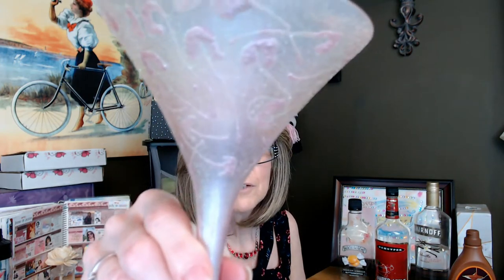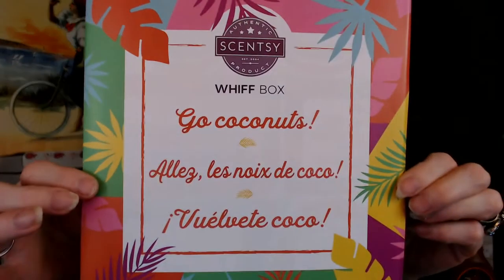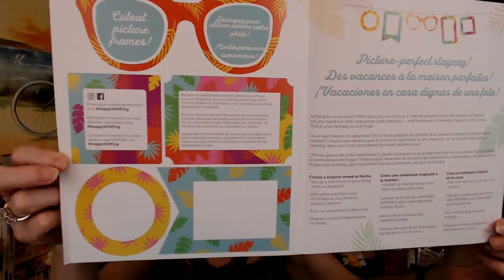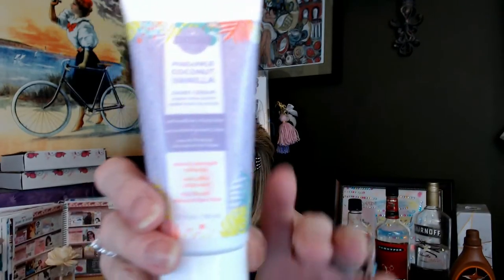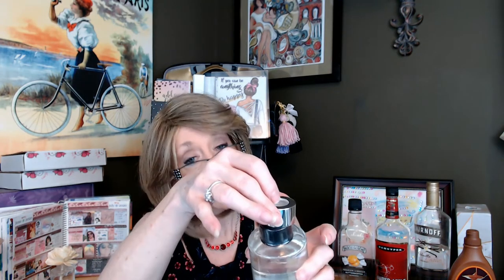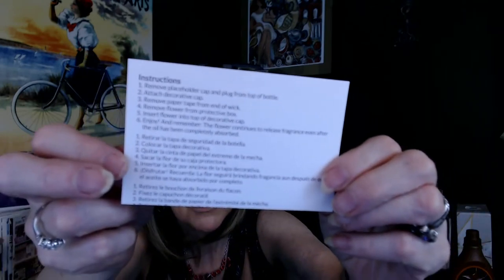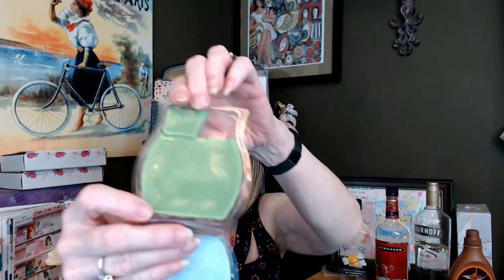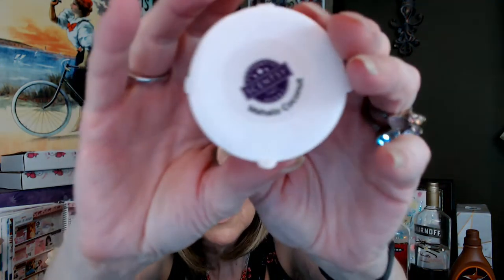Scentsy Whiff Box July 2020 & Giveaway!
UPDATE:
Just incase I added a Coco Lime Bar to my Club order, and I did use with Mango Mango, so nice!!

They must have been running low or ran out of the Scent of the month which was "Rise and Sunshine"  we usually get a full bar in our Whiff Box, unless it's one of the new changes.

RULES FOR GIVE-A-WAY:
LIVE IN US/OR HAVE A US MAILING ADDRESS
PUBLICALLY SUBSCRBED TO ME
BE OVER 18
COMMENT ON THIS VIDE - KEYWORD "ENTER ME"

 xoxo
Nancy